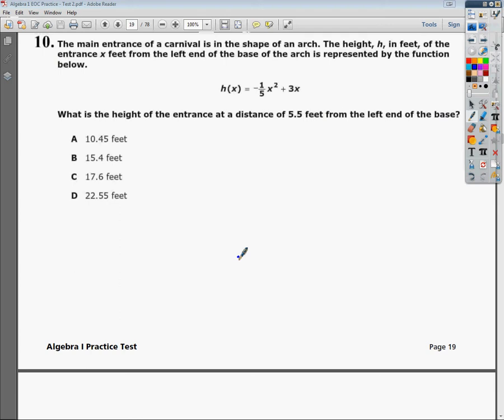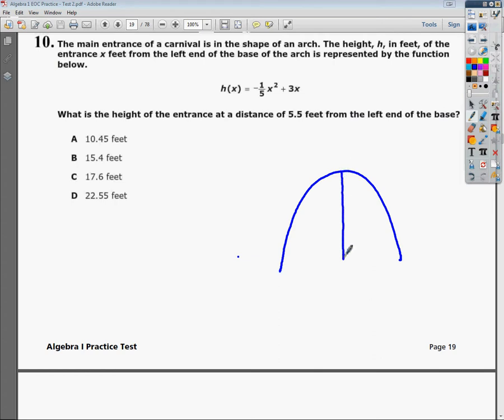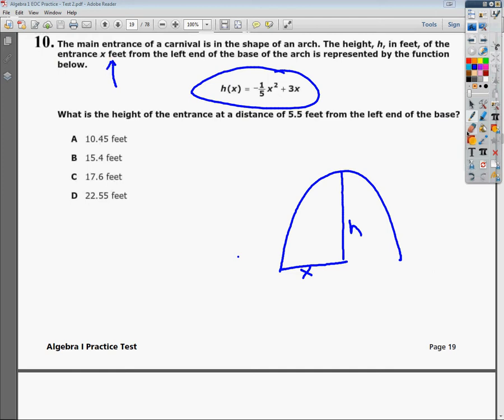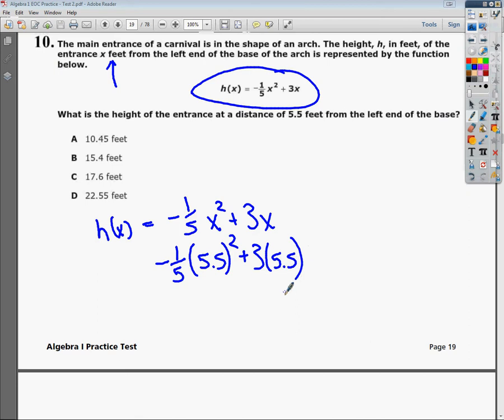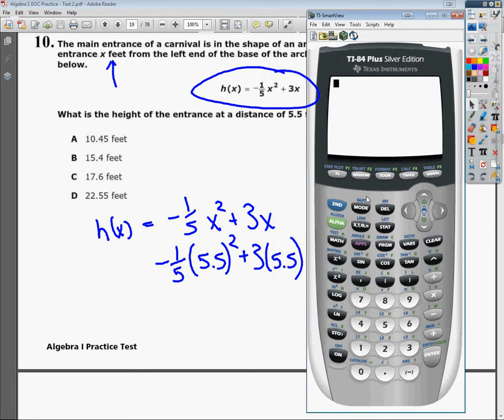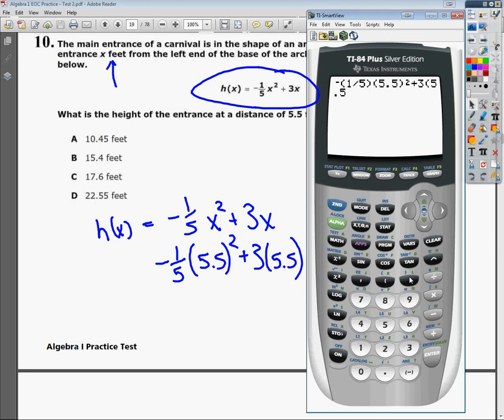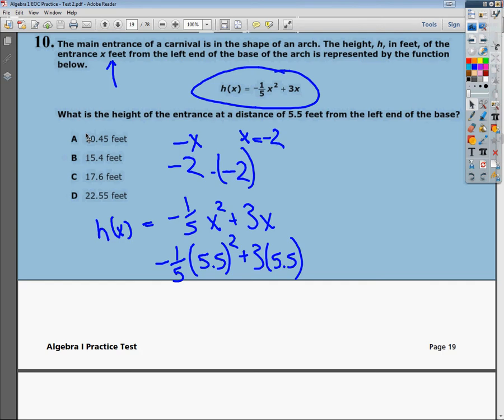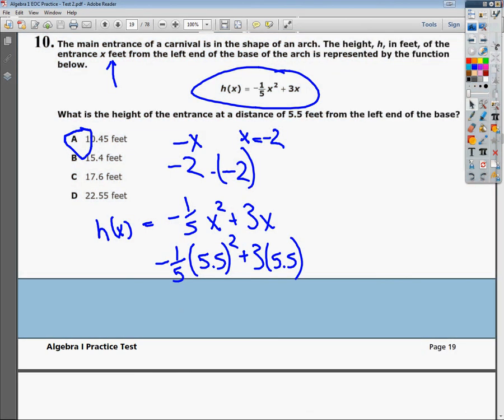Question 10 - Practice Test 2 - Tennessee EOC Algebra 1 (2015 "New" EOC Practice - Question 10)